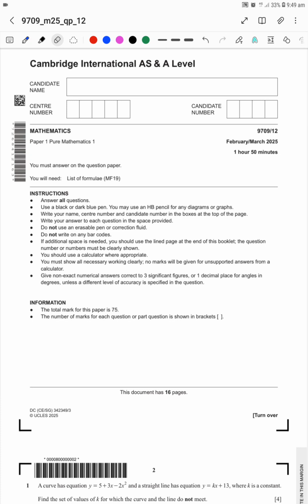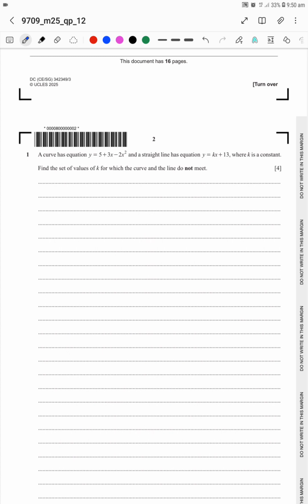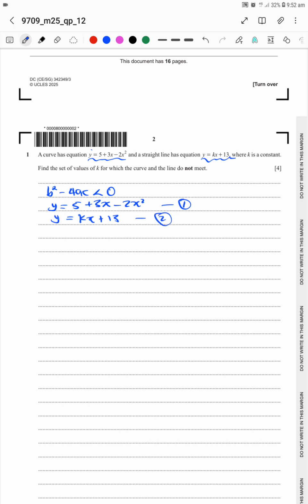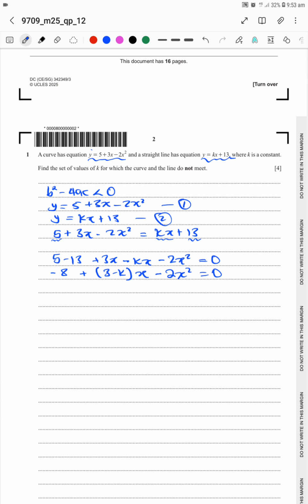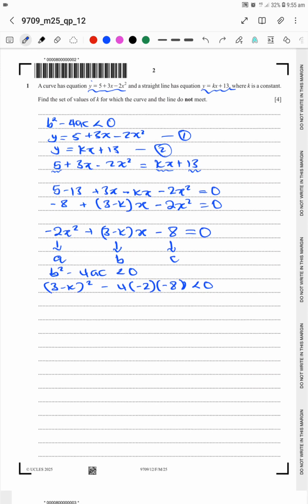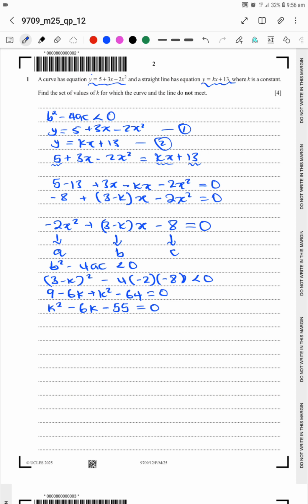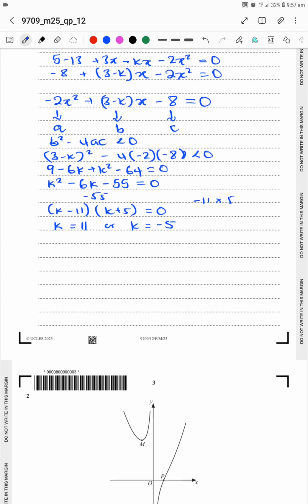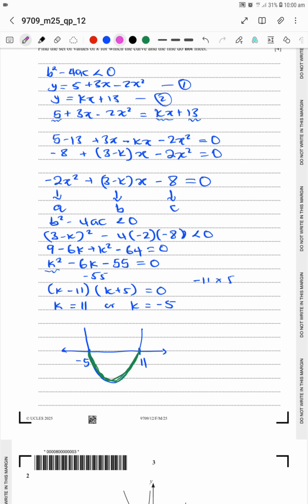Cambridge International AS level February March 2025 Pure Mathematics 1 Question 1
Solution to Cambridge International AS level February March 2025 Pure Mathematics 1 Question 1